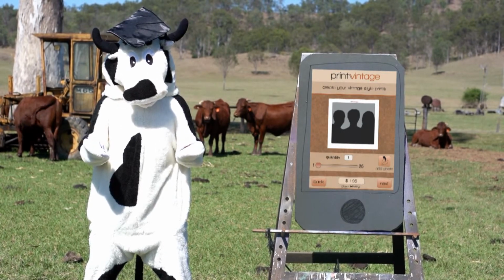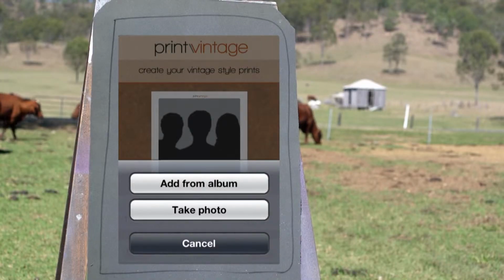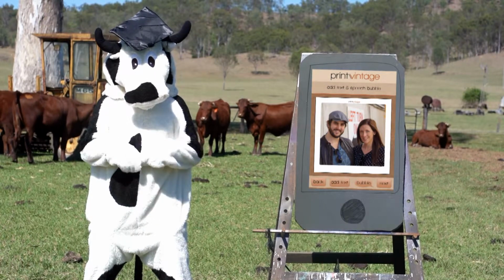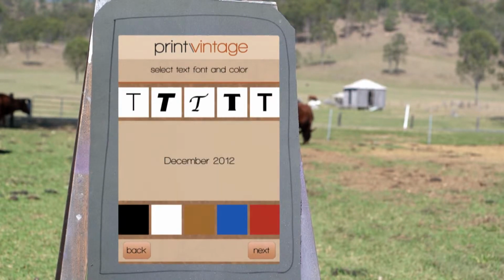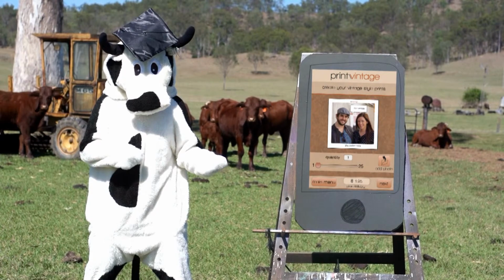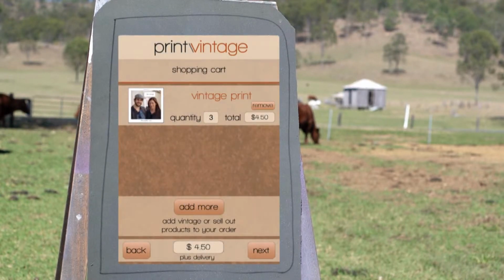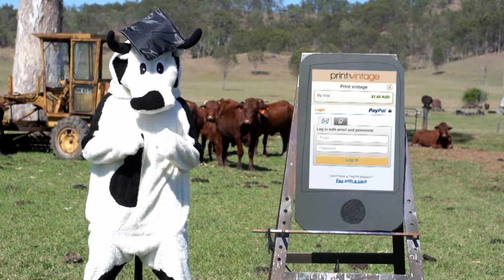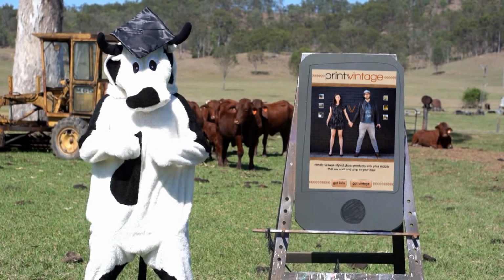printvintage - How to use printvintage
Bazza the Cow will show you how to use the printvintage app, which allows you to create vintage style photo products from your mobile that we craft and deliver direct to your door.